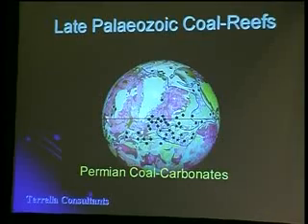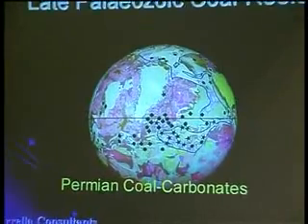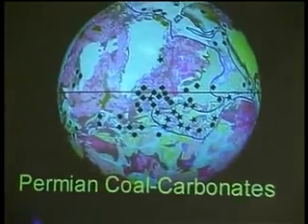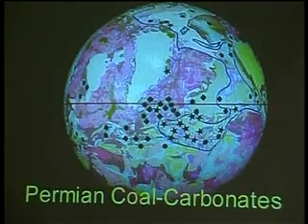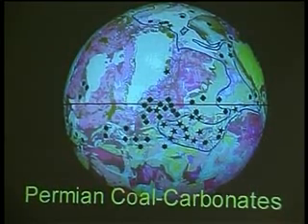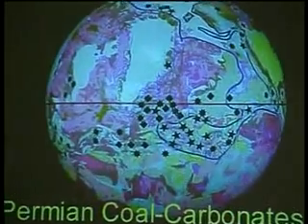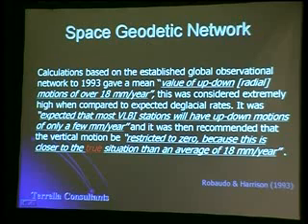Yes! The Earth is Expanding. Part 11 of 14